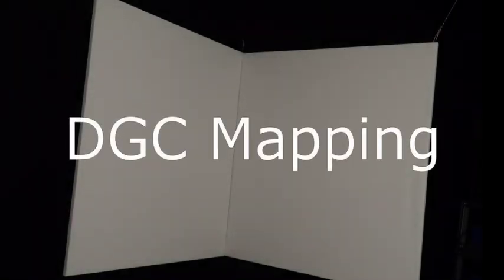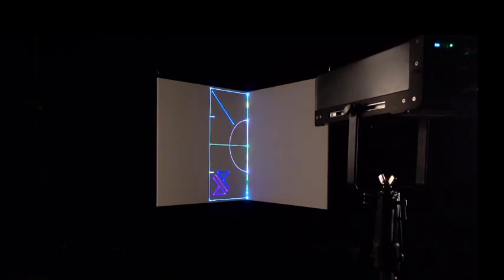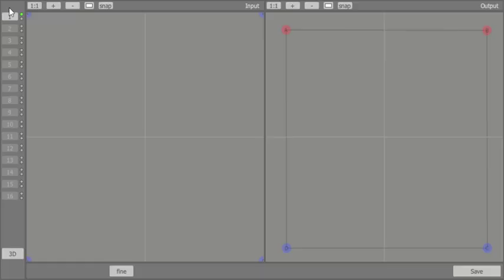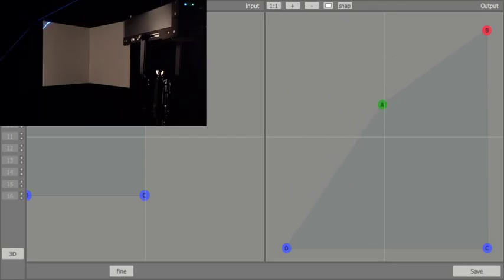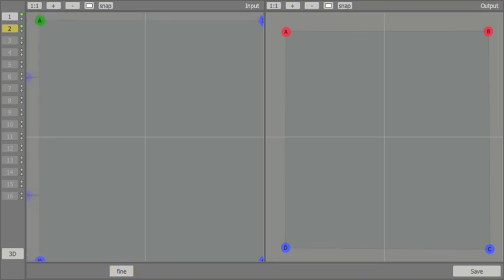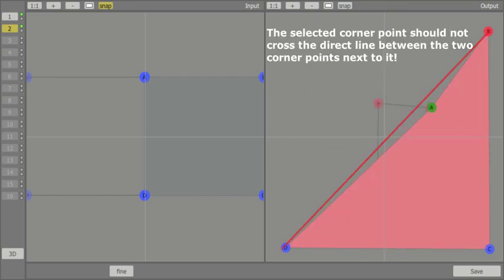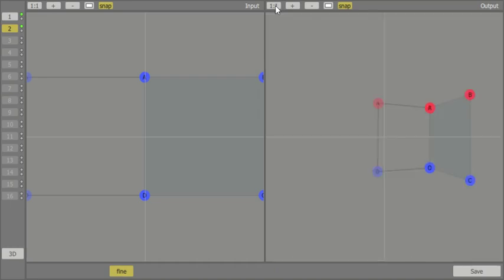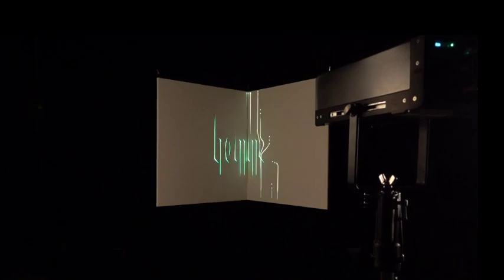DGC Mapping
DGC-Mapping is the digital correction of a projection image on an uneven projection screen. It makes projecting images on a wide range of objects possible, allowing you to break the creative boundaries of the past.